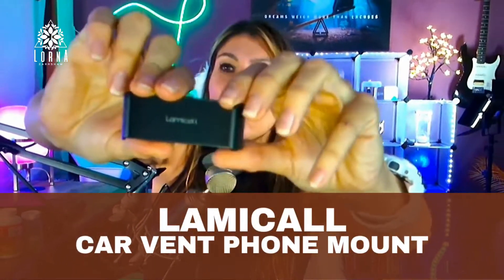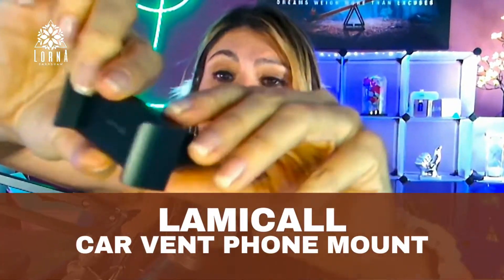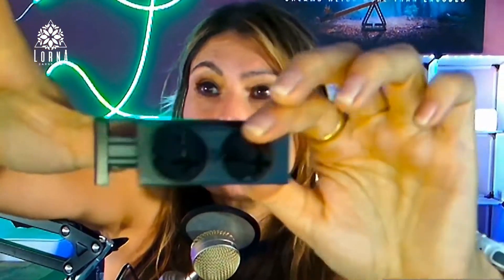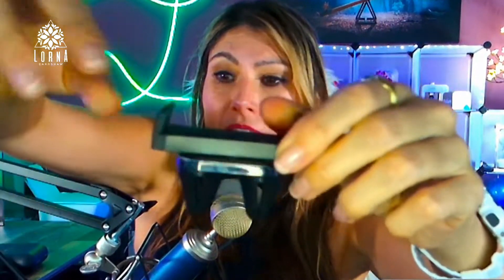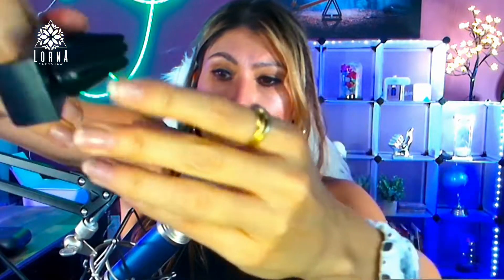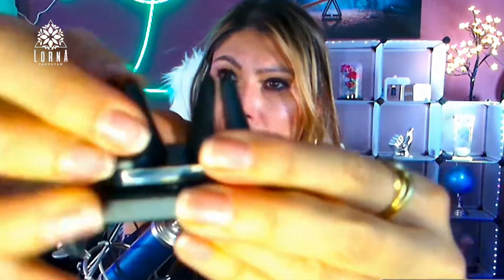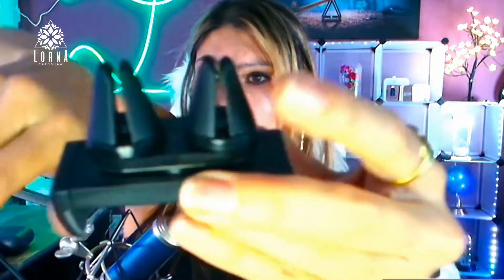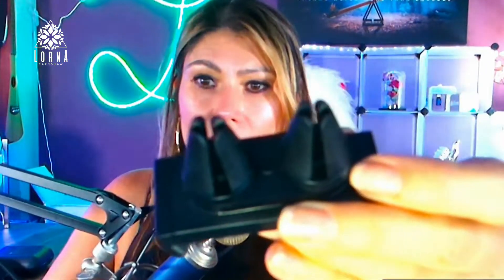Lamicall Car Vent Phone Mount - Air Vent Clip Holder, Universal Stand Hands Free Cradle REVIEW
LAMICALL Car Vent Phone Mount live video review by A-List Amazon Influencer and Singer-songwriter Lorna.

Lamicall Car Vent Phone Mount - Air Vent Clip Holder, Universal Stand Hands Free Cradle Compatible with Cell Phone 12 Mini 11 Pro Xs Xs Max Xr X 8 7 6 6s Plus SE and Other 4.7-6.5'' Smartphones Black